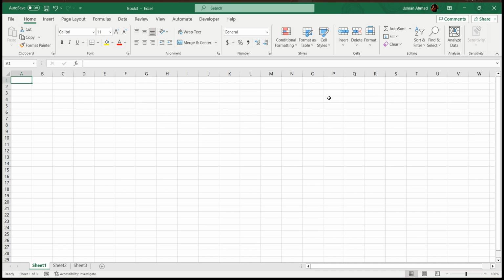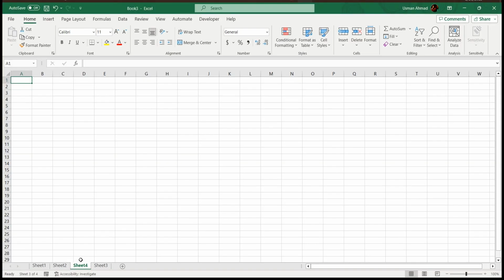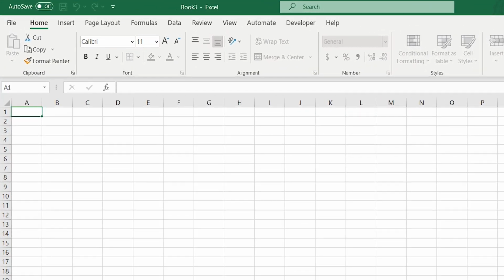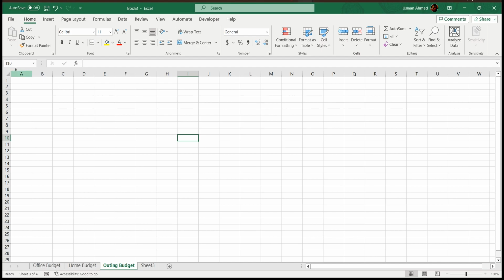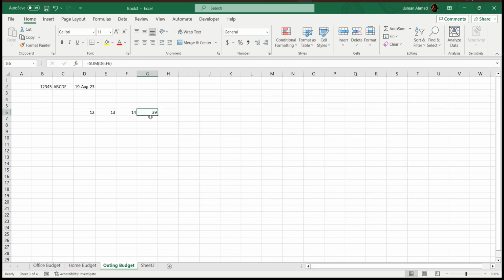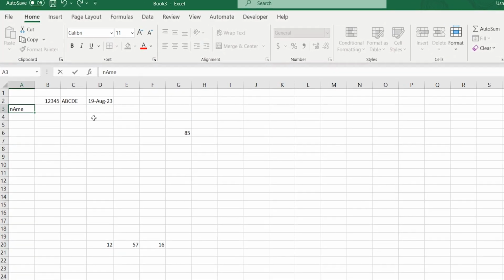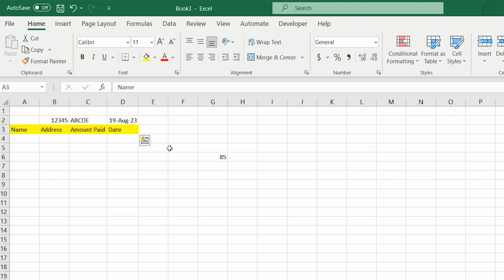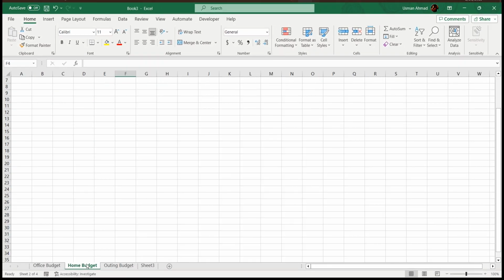Exploring Microsoft Excel's Workbook, Worksheet & Cell Structures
In this video, we're going to take a look at the Excel workbook, worksheet and cell structure. We'll cover how to create and modify worksheets, and explore the different cell types in Excel.

If you're looking to take your Microsoft Excel skills to the next level, then this video is for you! By the the end of this video, you'll have a better understanding of how to use Excel workbook, worksheet and cells.